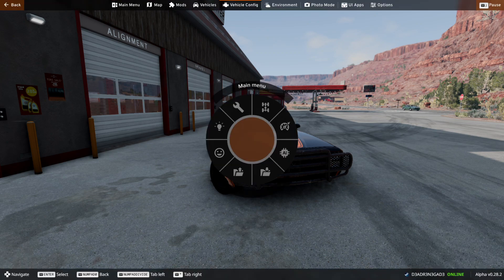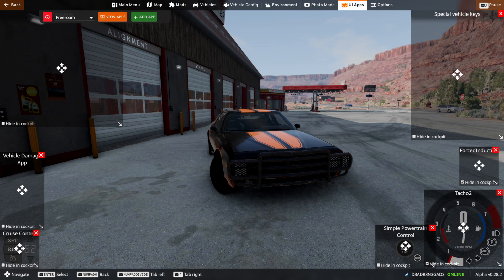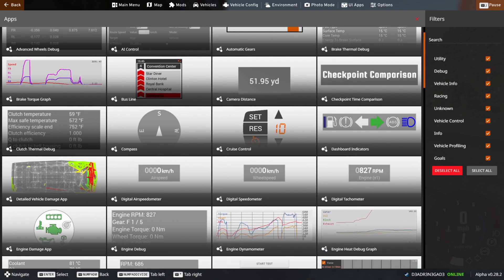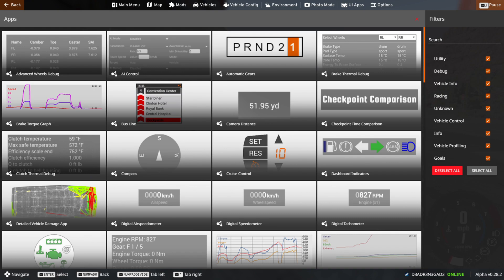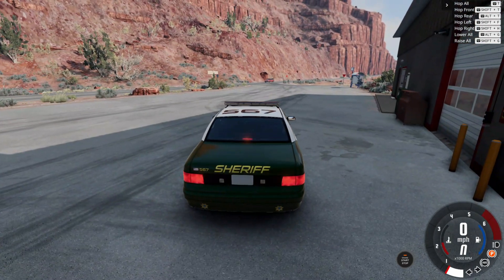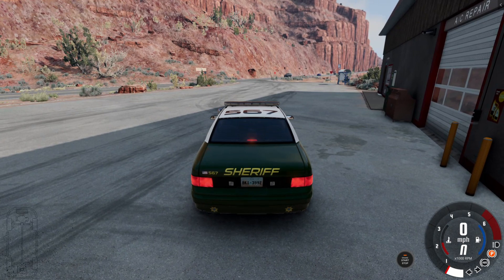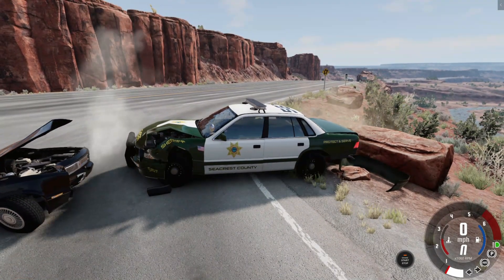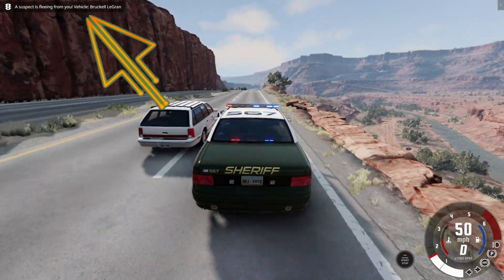Short UI Tutorial for BeamNG.drive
Check out the other channel where I upload all of my multiplayer experiences with my friends